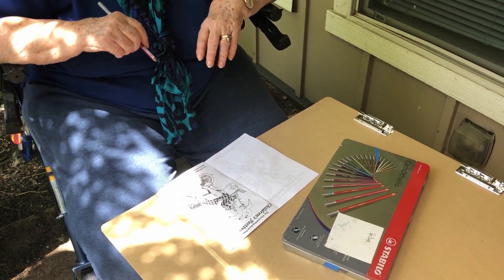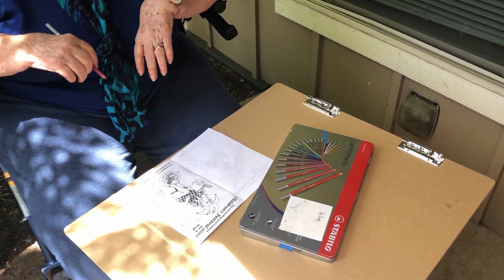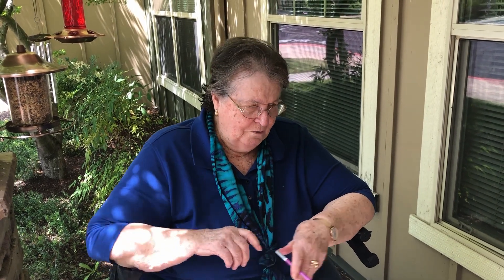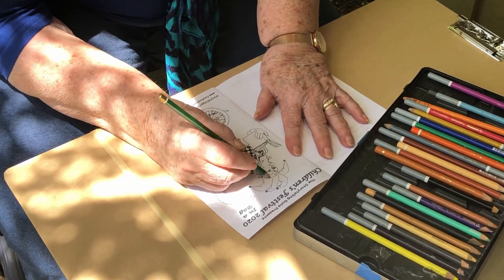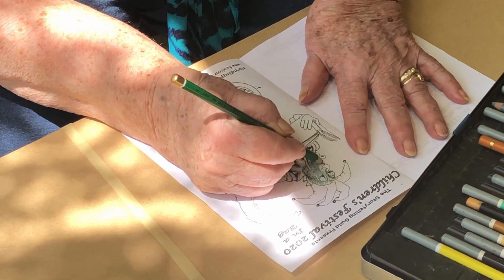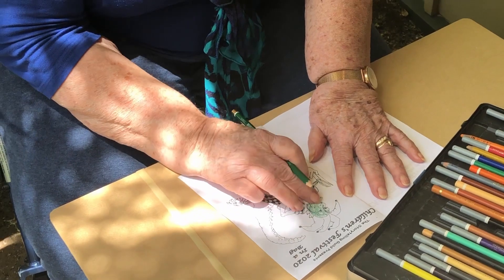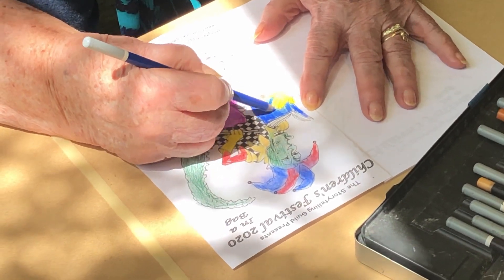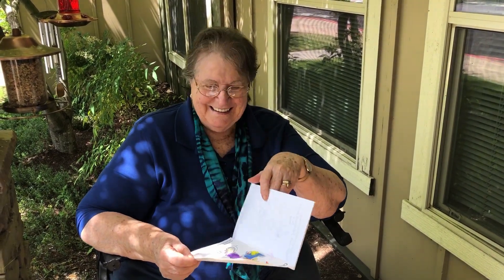Meet the Artist, Coloring Fred with Pat Blair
Beloved Children's Festival artist Pat Blair shares her art, coloring tips and creativity with children.